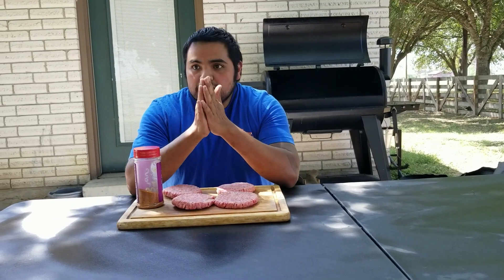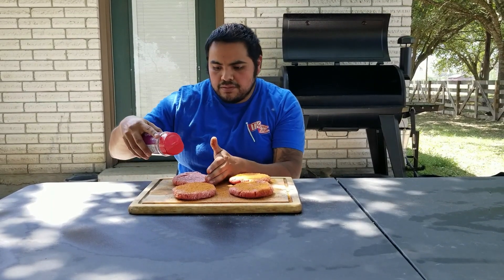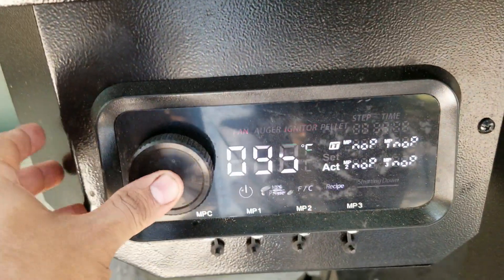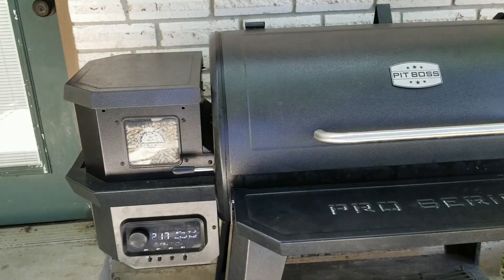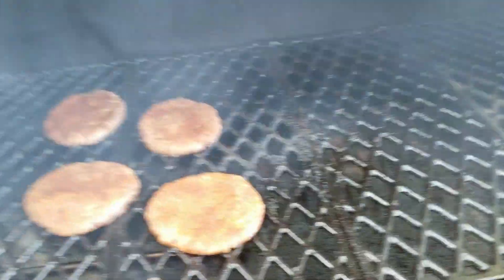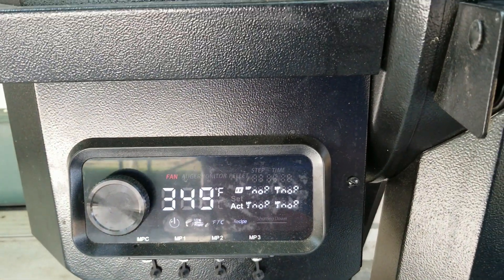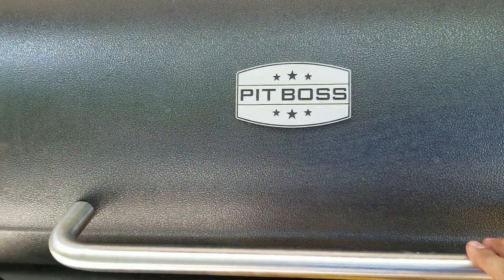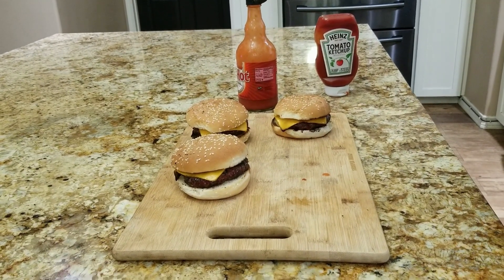Burgers on the Pit Boss 1150